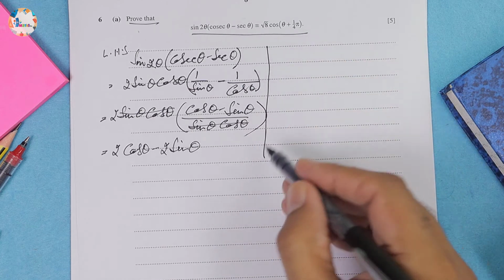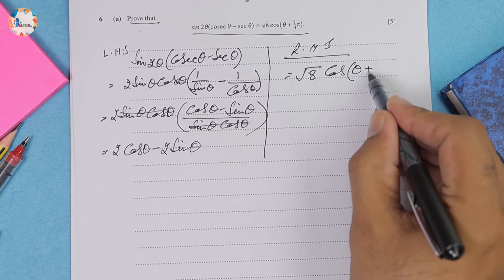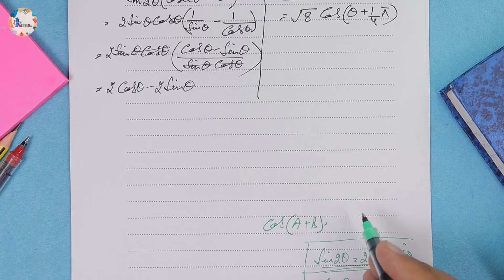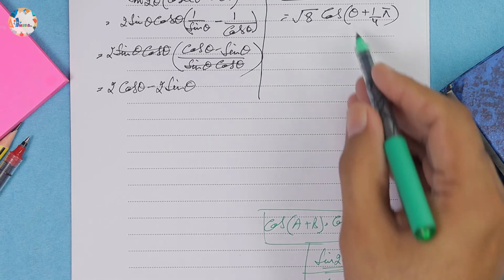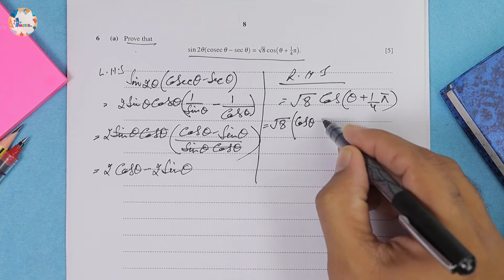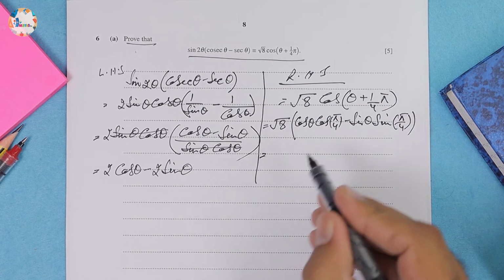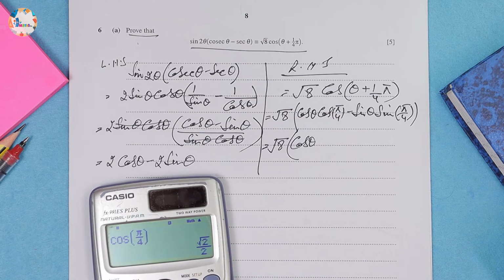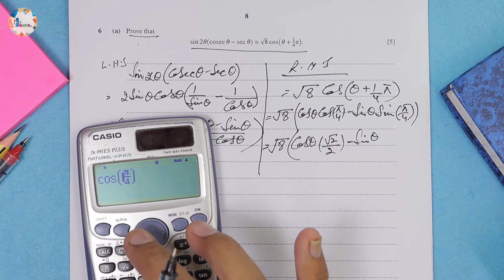9709/21/M/J/20 | CAMBRIDGE | PURE MATHEMATICS 2020 | #9709/21/M/J/20 #9709 #9709 MAY JUNE 2020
Timestamps:
00:00 Start
00:21 Solving " ln" Equation
2:08 Factors Of Polynomial
8:14 Tangent To The Curve
12:54 Sketching Of Modulus Function
21:30 Iterative Formula
33:08 Integration Of Trigonometric Functions
44:07 Root Of Equation